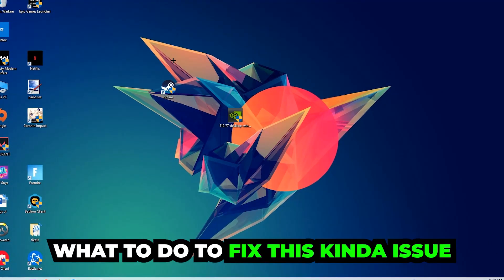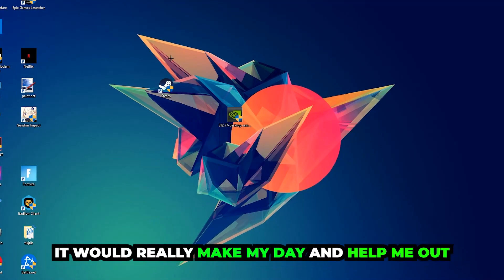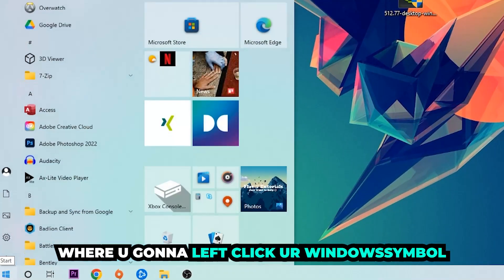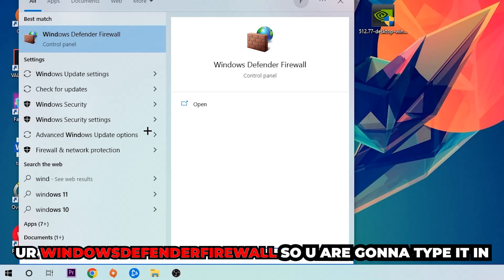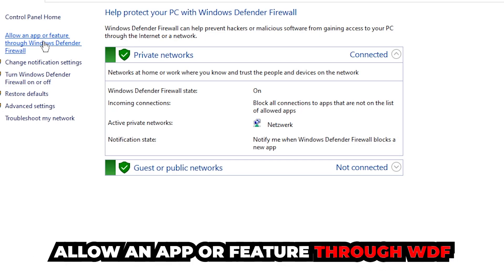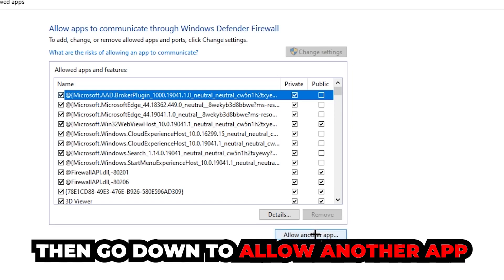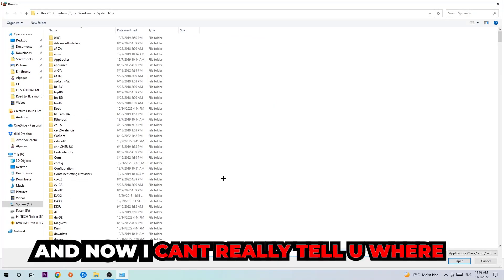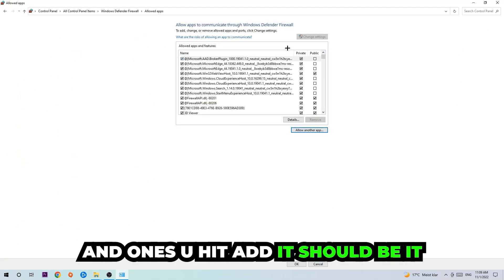Rise of the Tomb Raider – How to Fix Black Screen & Stuck on Loading Screen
Rise of the Tomb Raider black screen on startup,
Rise of the Tomb Raider black screen,
Rise of the Tomb Raider black screen on launch,
Rise of the Tomb Raider black screen fix,
how to fix black screen Rise of the Tomb Raider 2,
how to fix black screen Rise of the Tomb Raider ps4,
how to fix black screen Rise of the Tomb Raider ps5,
how to fix black screen Rise of the Tomb Raider xbox,
how to fix black screen Rise of the Tomb Raider pc,
Rise of the Tomb Raider stuck on loading screen,
Rise of the Tomb Raider stuck on loading screen ps4,
Rise of the Tomb Raider stuck on loading screen pc,
Rise of the Tomb Raider stuck on loading screen fix,